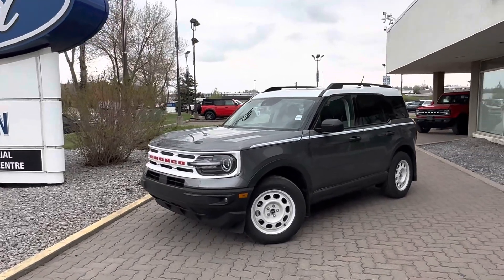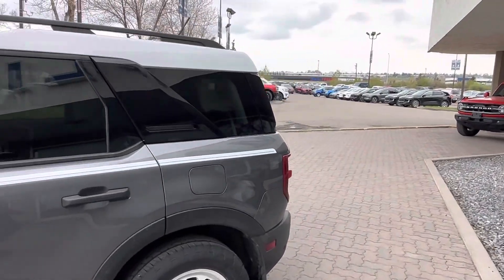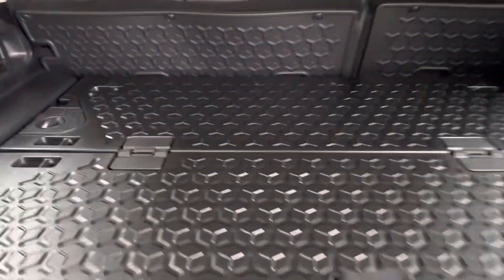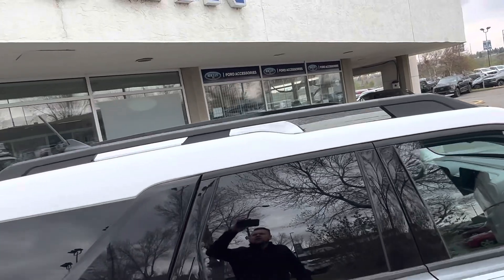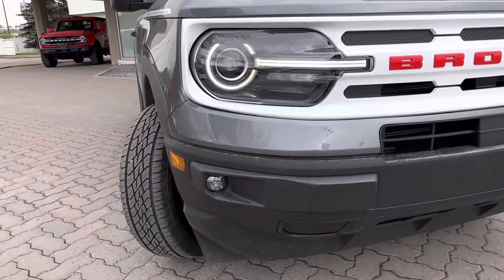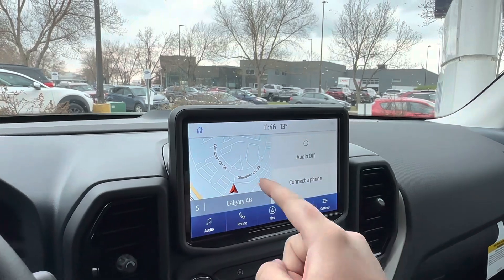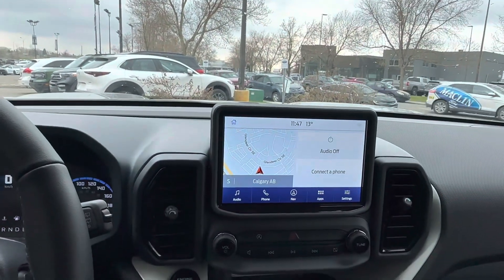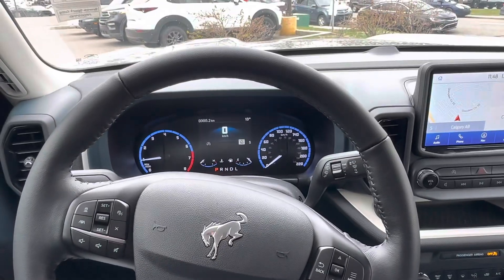2023 Ford Bronco Sport Heritage Edition